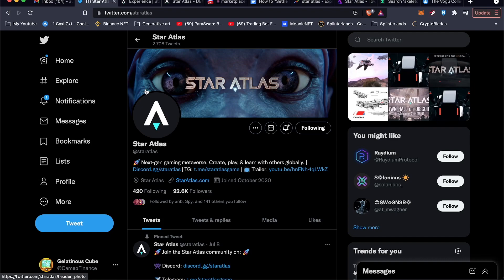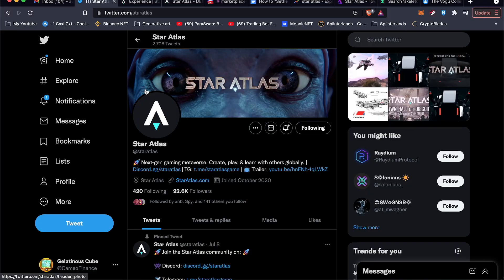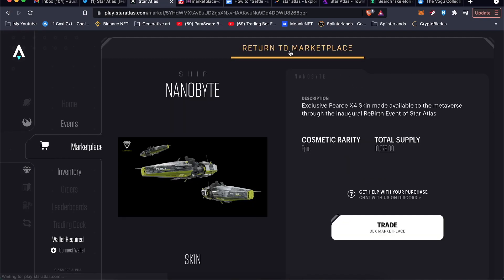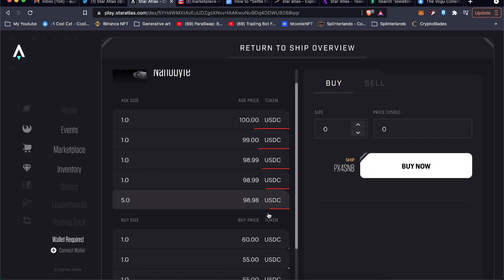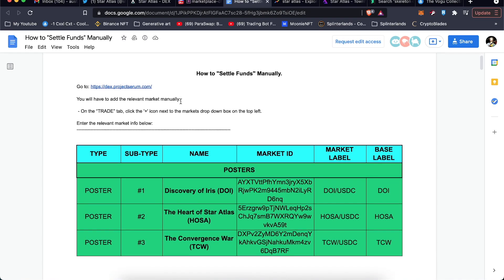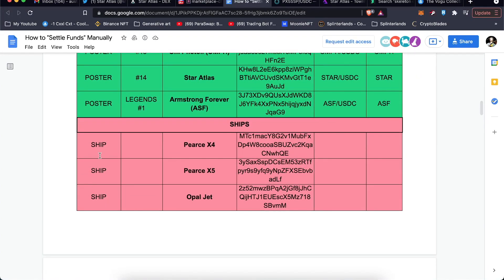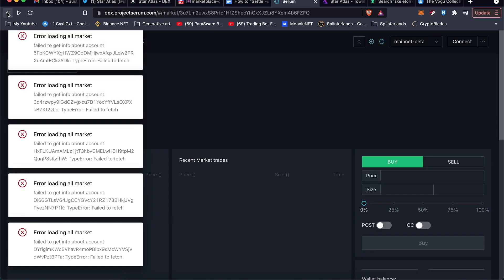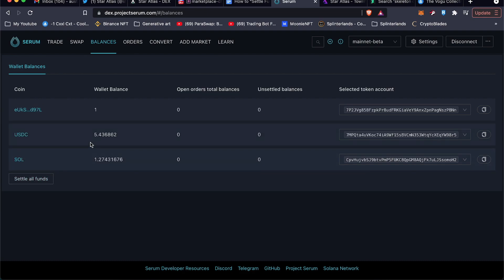Star Atlas NFTs Not Displaying [FIX] | Claim NFTs Manually on Serum Exchange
Did you buy a Star Atlas NFT but it does not display in your Phantom Solana Wallet? Are you asking yourself, "Where is my Star Atlas NFT? It is not in my Solana wallet, but I was charged for it."

Do not worry, in this video I will show you how to settle balances and manually claim Star Atlas NFTs from SERUM Exchange on the Solana Blockchain. This game and exchange are still in development, so now everything is SMOOTH yet, you are early. Years early.

All thoughts and opinions in this video are my own and should not be taken as financial advice.